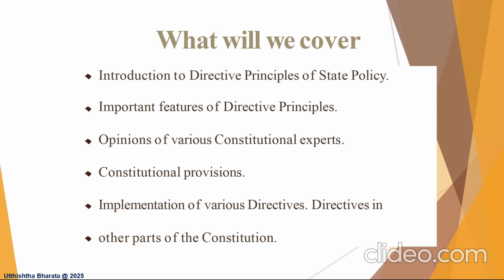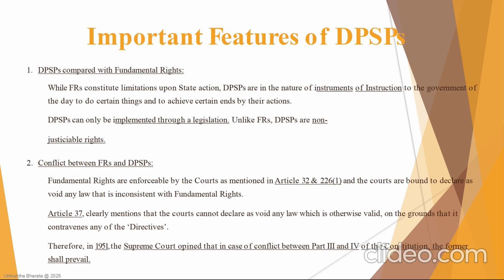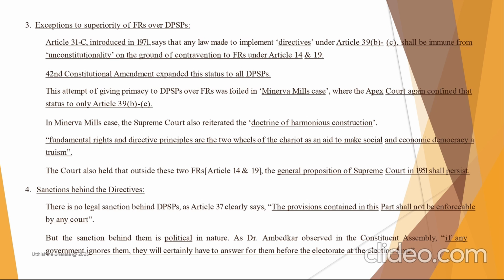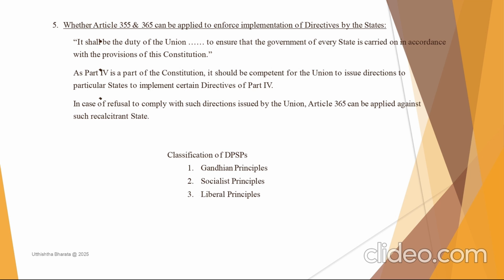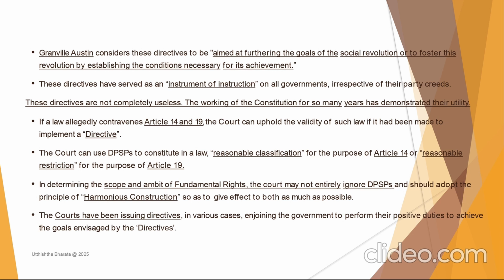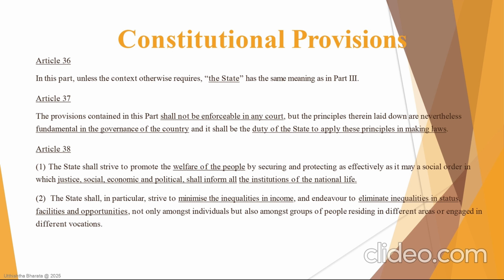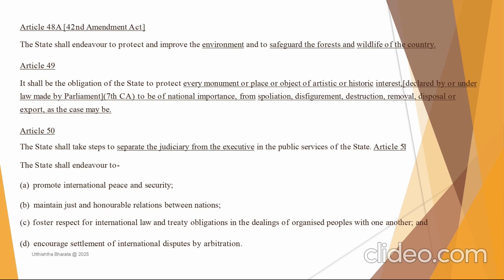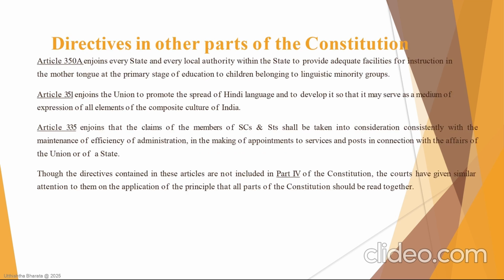POLITY-CLASS EXCERPTS-DPSP| Vijayalaxmi U Bharata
Understanding polity topics for civil services...
Explaination - Importance of DPSP..